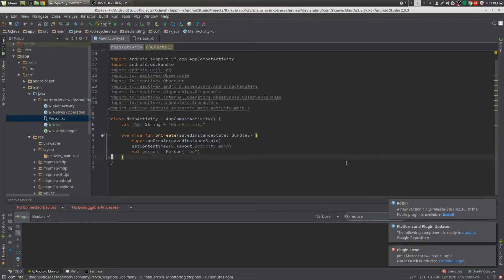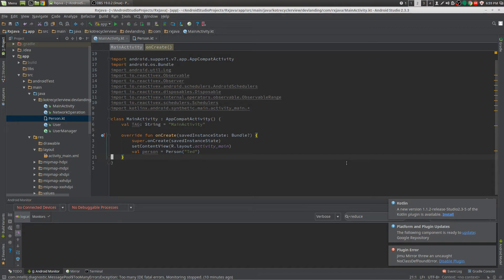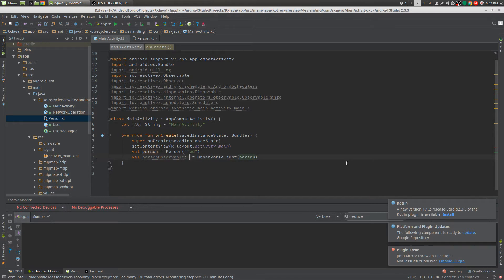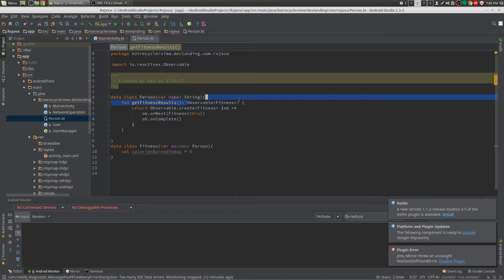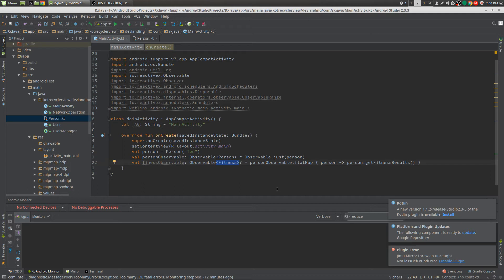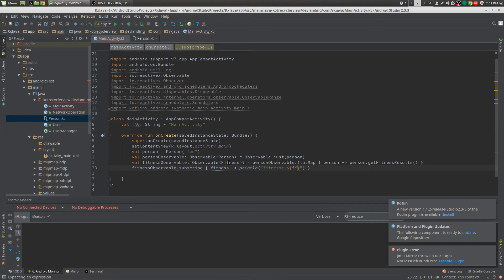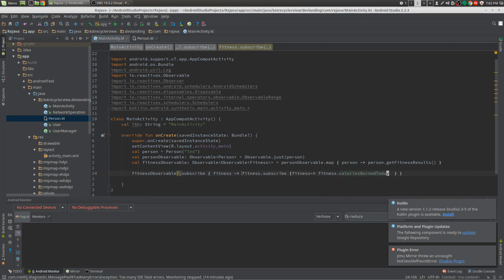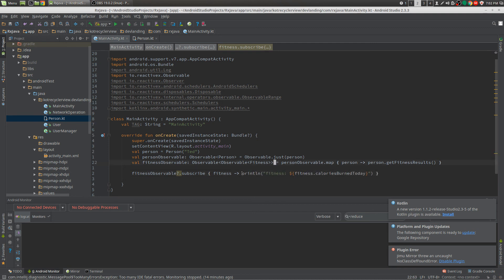Android Kotlin - RxJava FlatMap